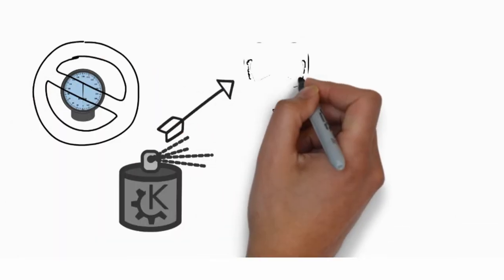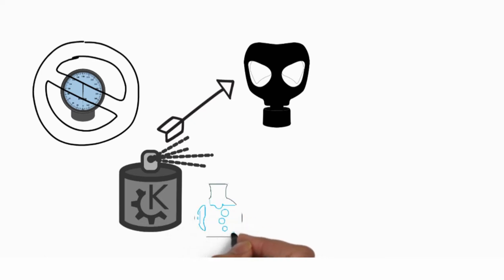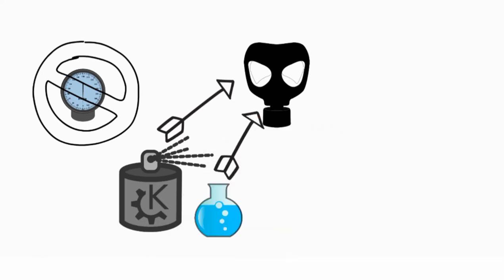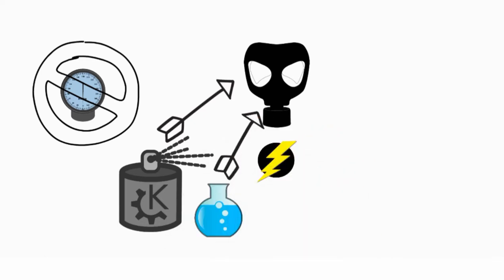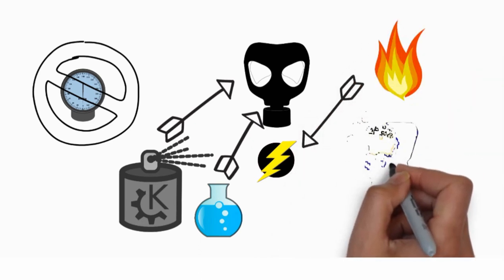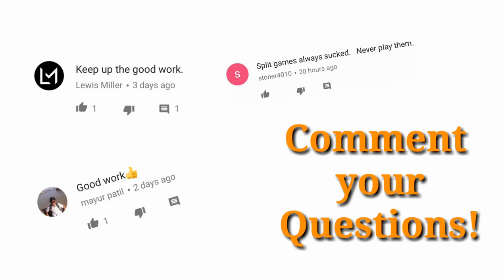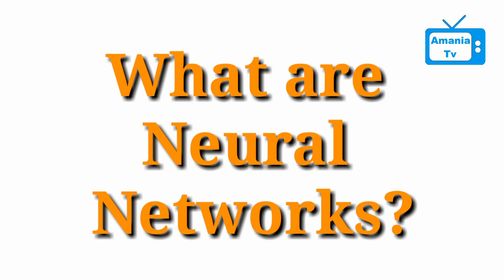Why Deoderants turn Cold?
November 2017:

Welcome back Amaniacs, You've been there! You take out a Spray, You Spray it and feel the can turning cool. This makes us wonder why do pressurised cans turn cold when sprayed? The stuff in the can (called the propellant) is a liquid because its under pressure. It's warm enough to turn into a gas (vaporize), but the pressure keeps it a liquid. When you spray it out of the can, it is no longer under pressure, so it wants to turn into a gas. Changing from a liquid into a gas takes energy, so it grabs that energy in the form of heat from the can, making it colder and hence the can feels cold.

Bharadwaj Dogga:
Attributions: